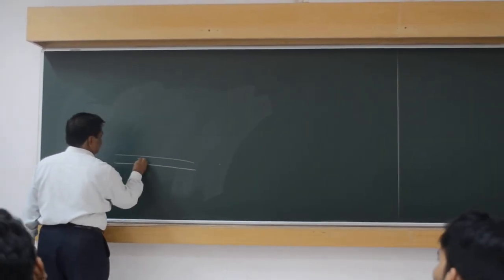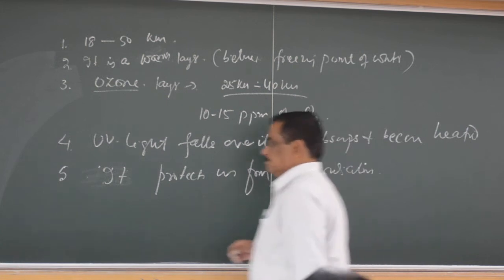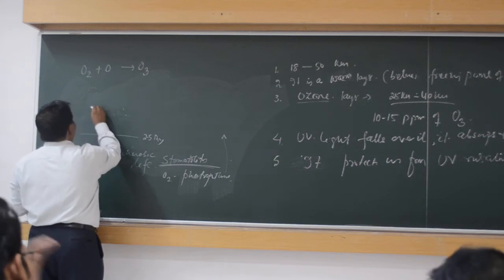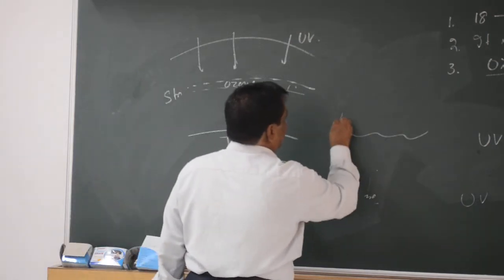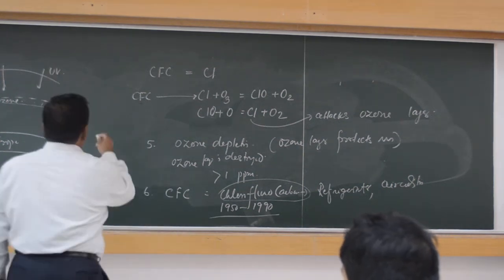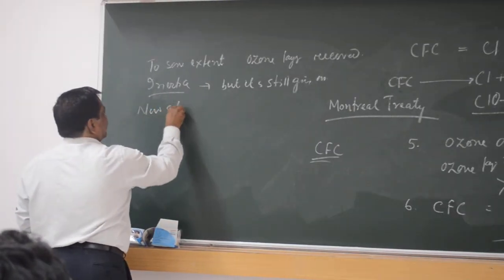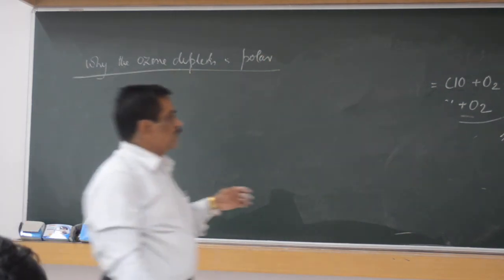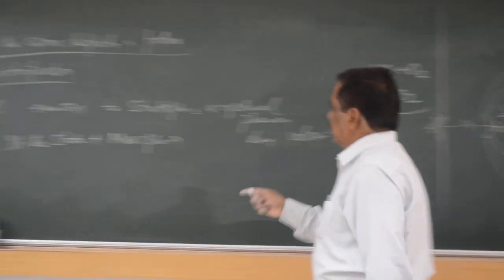Climate Geology Class_4 part_1 by Prof. T.K. Biswal, IIT BOMBAY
This is purely a natural class room recording. No editing has been done. The whole lecture was given by Prof. Tapas Kumar Biswal, Indian Institute of Technology Bombay. Course GS-540 (Climate Geology).